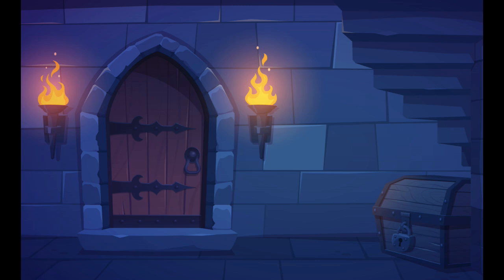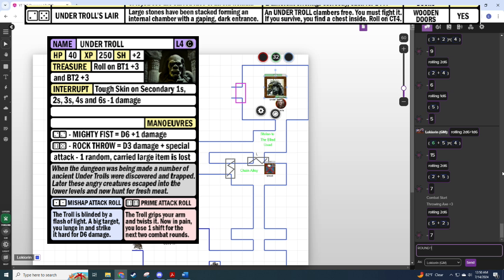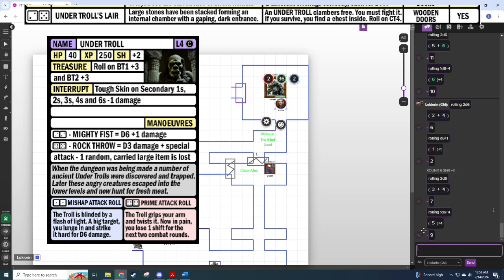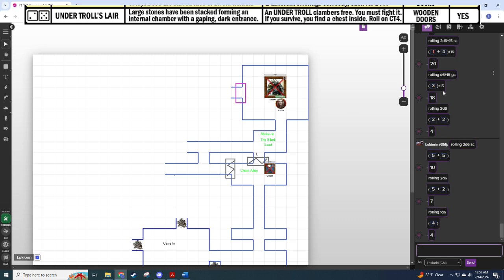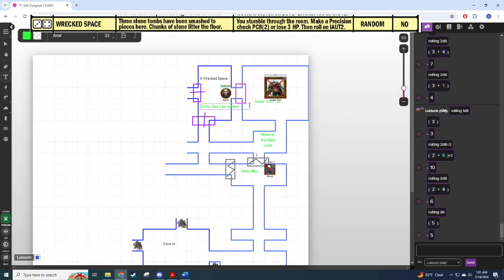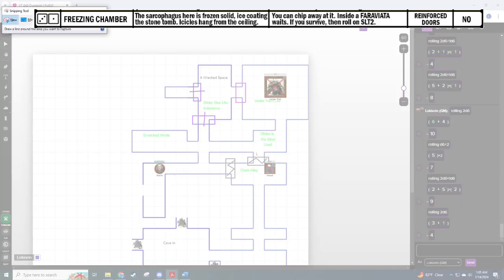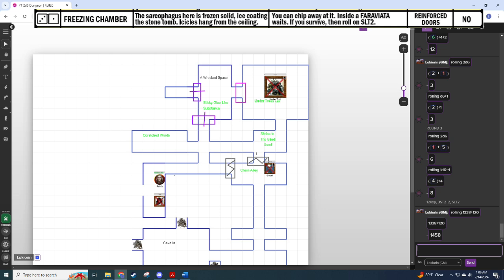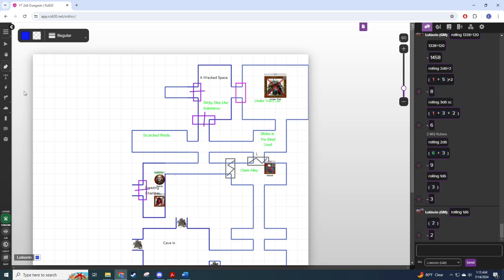2d6 Dungeon - The Chronicle of Rahfa - Floor 4 - Part 2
Okay so the cave is kind big and it smells awful... surely it's occupant can't be that dangerous... RIGHT?

2d6 Dungeon is a great single player, randomly generated, dungeon crawler experience.  Perfect for fans of TTRPGs like Dungeons and Dragons who want to play but maybe don't have a group handy or just want to spend 30 minutes here and there.

You can support the creators and get your own copy of the rules by going purchasing via the Kickstarter found

Thumbnail and Ending Card created by Upklyak on Freepik found